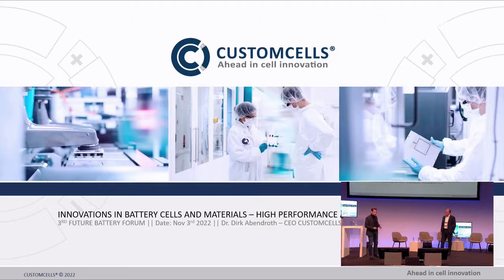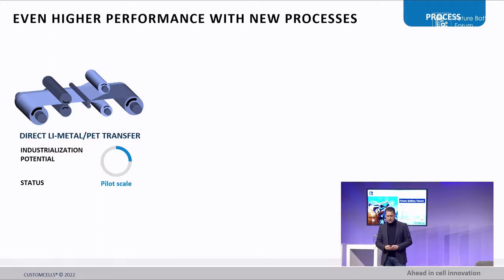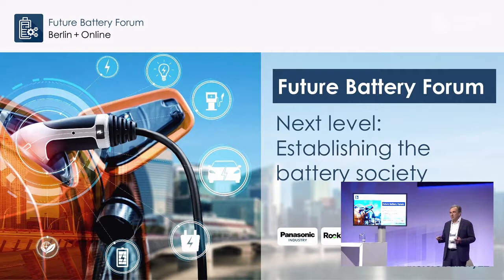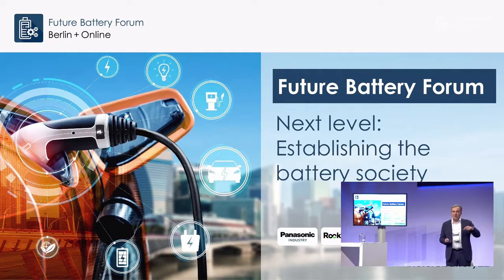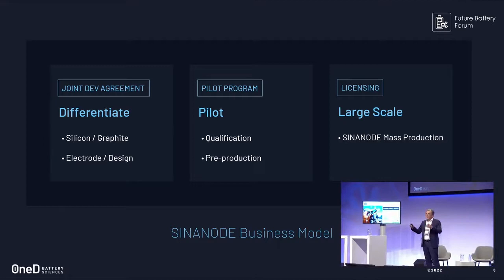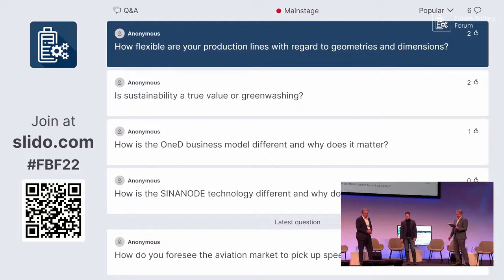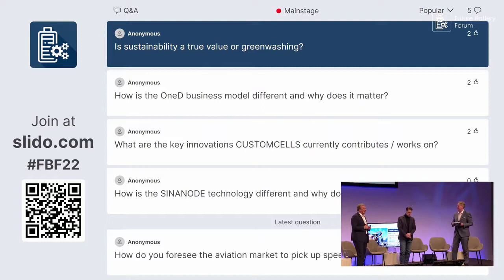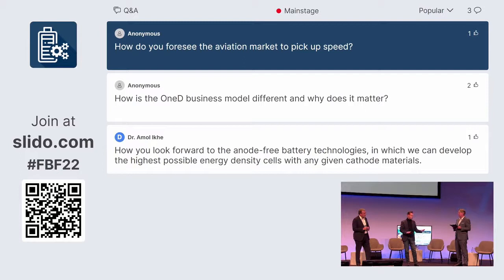FutureBatteryForum22: Innovation in battery cells – high performance & sustainability | CustomCells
Future Battery Forum 2022, Innovations in battery cells and materials – high performance and true sustainability, Dr. Dirk Abendroth, CEO, CustomCells Group and Dr. Vincent Pluvinage, CEO, OneD Battery Sciences, Inc.